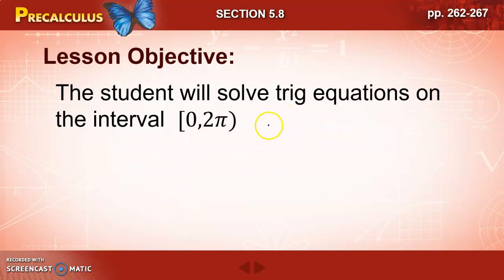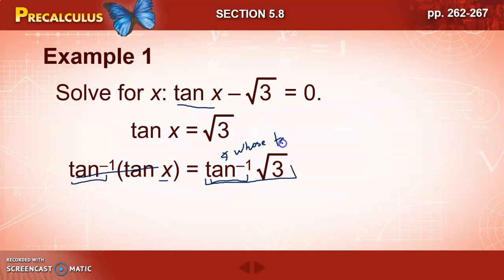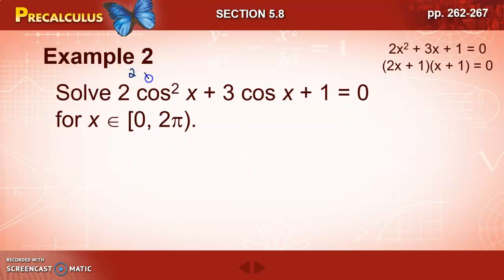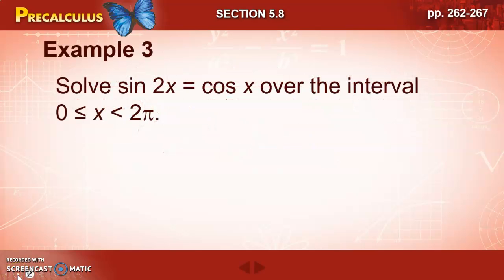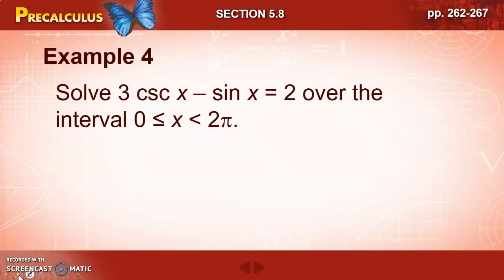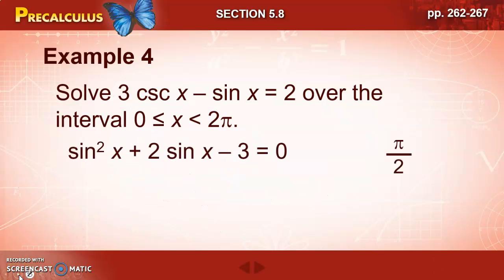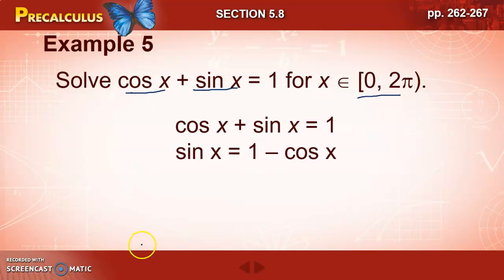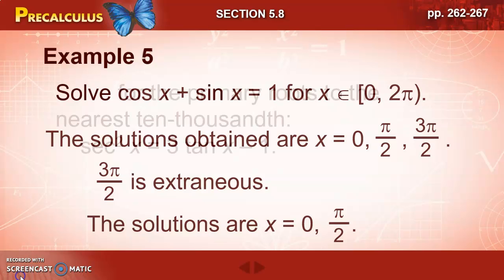Pre-Calculus 5.8 Trig Equations